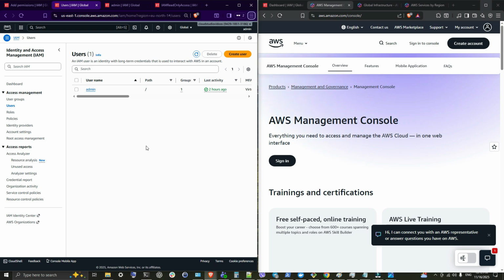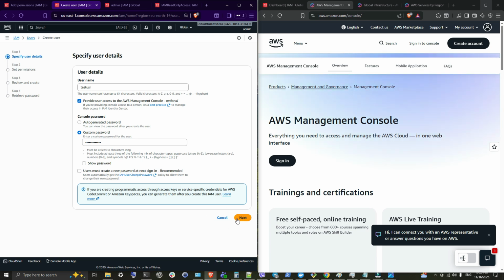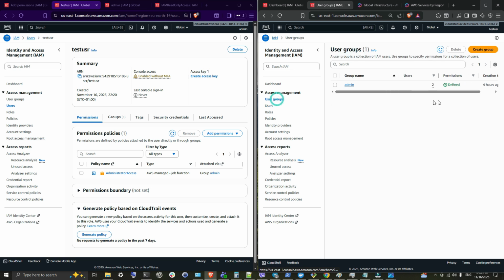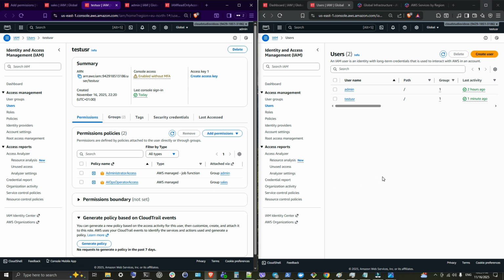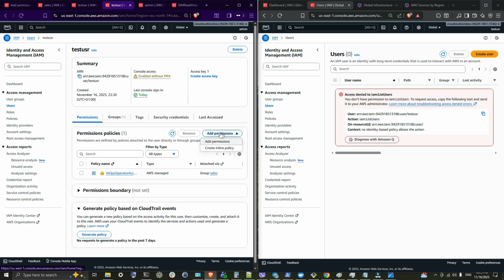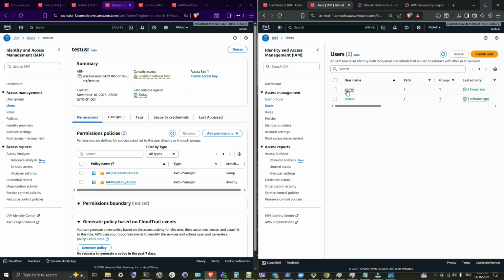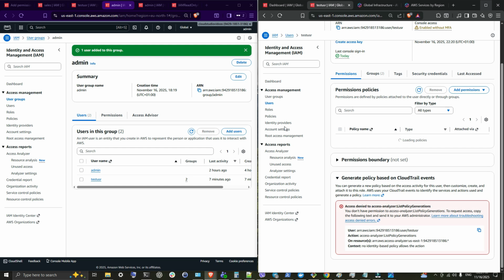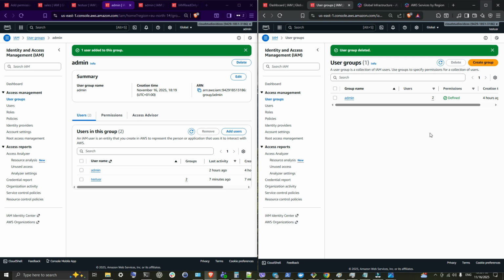How to administer users access in AWS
🔥 Short and clear DevOps / Cloud tutorial
📌 This video covers:
In this hands-on video I show you how to manage user access in AWS using IAM.
We create groups, attach policies, and assign permissions the correct way — following AWS security best practices.

Perfect for AWS beginners, DevOps engineers, and anyone learning cloud fundamentals.

How IAM Groups work

How to attach AWS managed policies

How to add users to groups

Why you should NEVER assign permissions directly to users

IAM best practices for real cloud environments

⚙ Technologies used

AWS • IAM • Cloud • DevOps